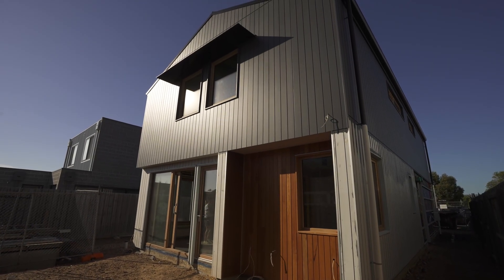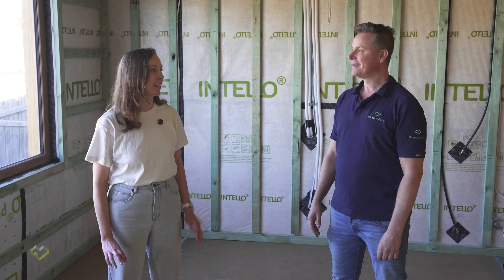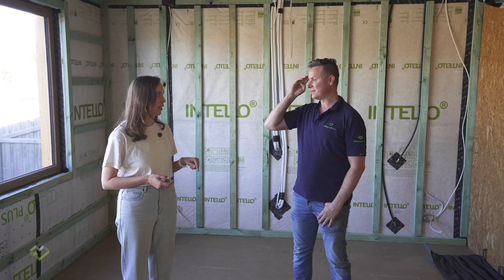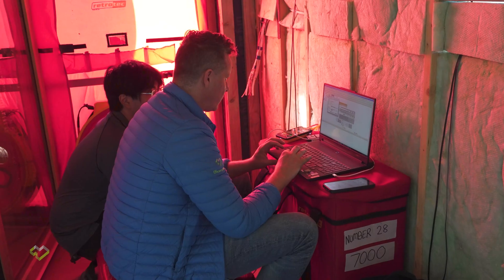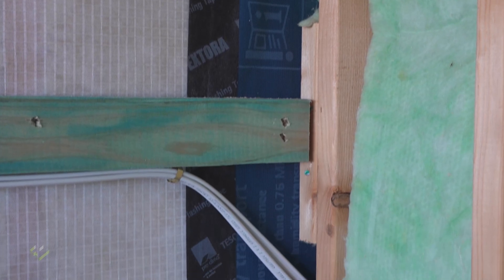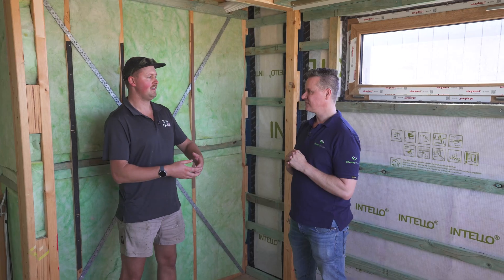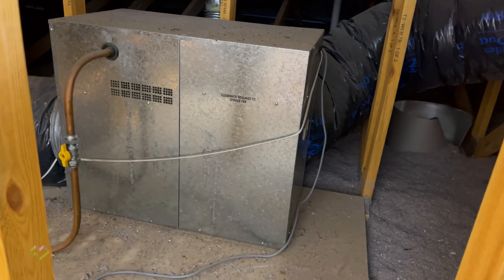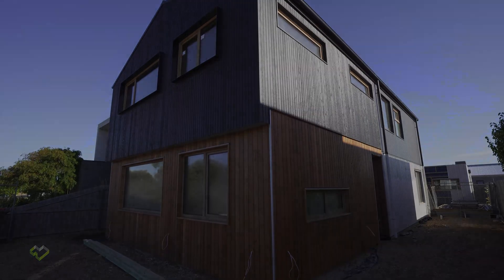The Torquay PassiveHaus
Discover the Torquay Passive House – A Simpler Path to High Performance Living

In this video, we explore a Passive House currently under construction in Torquay, Melbourne, captured at the crucial stage of air tightness testing—before any internal finishes are applied. We dive deep into the importance of controlled ventilation and explain why fresh air in a home shouldn't be left to chance through leaks and gaps in the building envelope.
A home owner who expects more from construction in Australia.  Sarah takes us on a journey on why she wanted to build a passive house as her home.  Jack the builder from Live Green Homes goes through the foresight that was required to get this home to a Passive House level of airtightness the first time it was tested.

Learn how this home was thoughtfully designed to work with a mechanical ventilation system, ensuring healthy indoor air quality by delivering fresh air intentionally and efficiently. We also discuss how building design must accommodate ventilation systems from the outset—not as an afterthought.

This project embodies the Passive House ethos through simplicity in design and smart construction strategies, offering a practical, high-performing solution for Australian homes.

🔧 Topics covered:

Importance of air tightness and blower door testing

Designing for mechanical ventilation (HRV/ERV)

Passive House design principles in a real-world build

The human need for fresh air—and how to deliver it right

Building science insights specific to Australian conditions

👉 Learn how fresh air, energy efficiency, and comfort can coexist beautifully—by design.

00:00 Intro
00:32 A Talk with the home owner
04:47 Ventilation
06:55 A Talk with the builder
09:43 Building Fabric Accommodating Ventilation